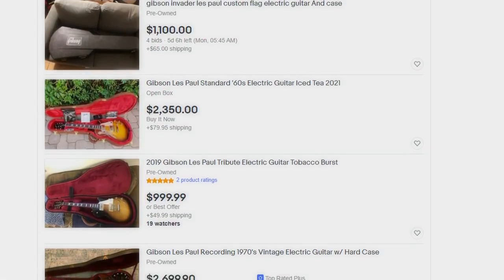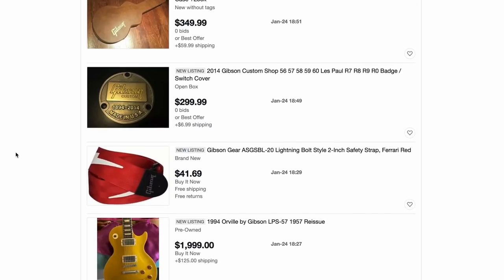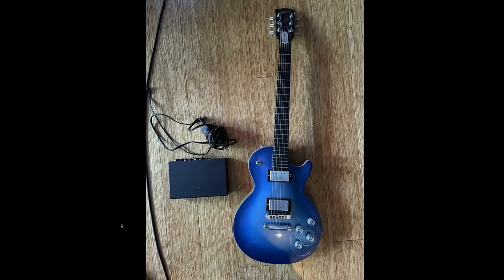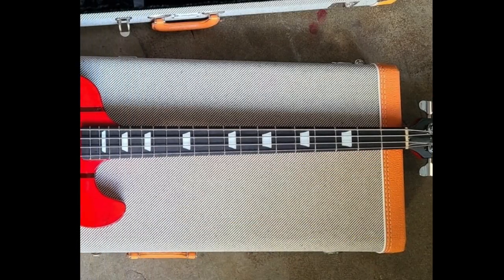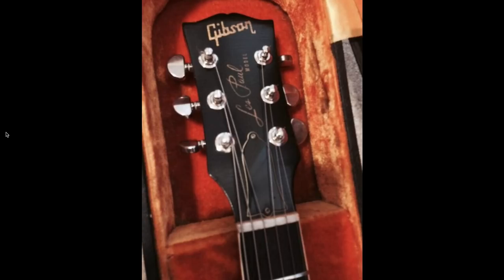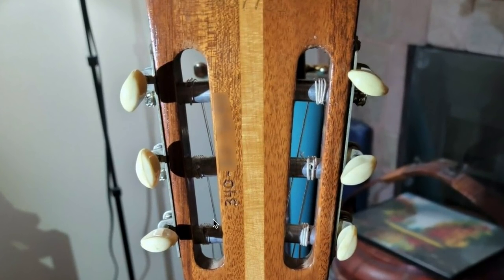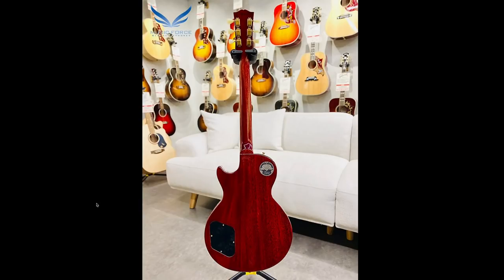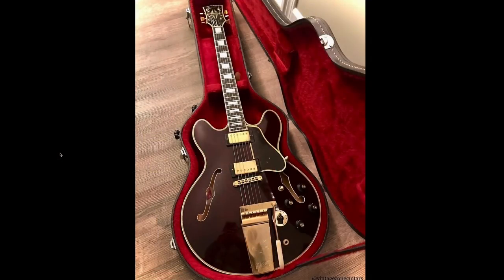eBay Has Some Questionable Listings | Guitar Hunting w/ Trogly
🐕 Episode Guide:
0:00 - Intro - Check Links in the Description
0:13 - James Hetfield Signature Conversion (?)
1:03 - SG Tribute Husk + How to Get Husks
1:55 - Repaired SG Modern Trans Black Husk
2:51 - RD Bolt-On Body Project
3:23 - Phantom Black SG GT
3:50 - Gibson Robot 1st Edition
4:21 - Gibson HD.6-X with Magic Box
5:25 - A Mistake or a Scam?
6:10 - Modified 70s RD Bass (Prototype?)
7:56 - Gibson Flag Series Invader
8:34 - Good Choices For Guitar Parts
9:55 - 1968 Les Paul Standard Goldtop w/ PAFs
11:22 - A Very Gold SG
11:41 - Joe Perry Les Paul Studio
12:05 - Gibson C-0 Classical Acoustic
12:54 - Epiphone MIII
13:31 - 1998 Ruby Les Paul Studio
14:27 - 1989 Les Paul Goldtop P90
14:53 - CS M2M 60th Anniversary Les Paul
15:45 - Les Paul Custom 20th Anniversary
16:43 - Chuck Berry 1978 ES-355 Wine Red

🎞️ Videos Mentioned:
1:08 Stolen Guitars | Trogly's Unboxing Vlog 53

2:20 2019 Gibson SG Modern Collection Ebony Fade

3:09 1979 Gibson Marauder Mocha Brown

3:25 2006 Gibson Les Paul GT Ghost Flames Red

11:58 1996 Gibson Les Paul Joe Perry Custom Shop

12:59 1993 Gibson MIII Standard Super Strat

14:58 2019 Gibson 60th Anniversary 1959 Les Paul Standard Factory Burst